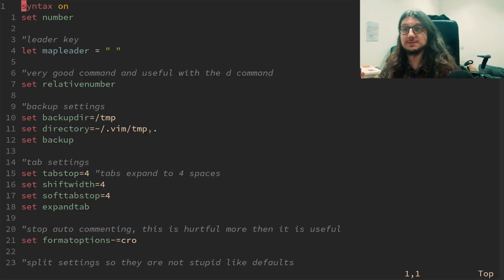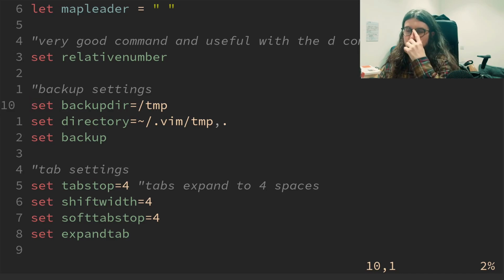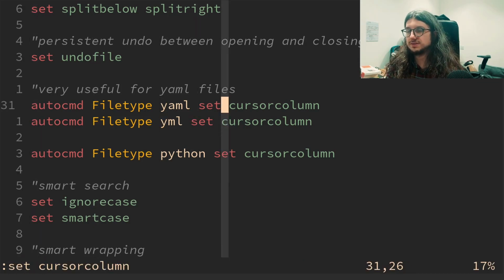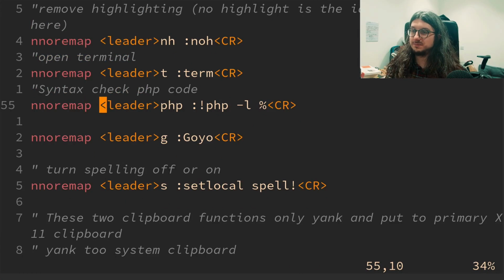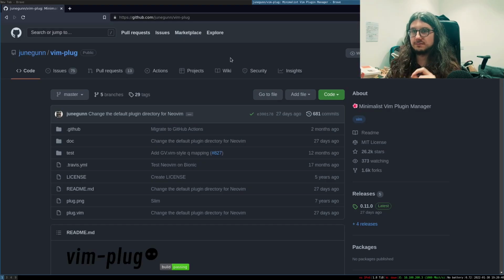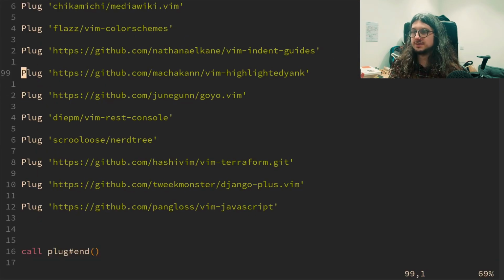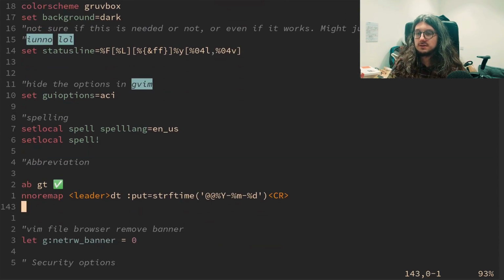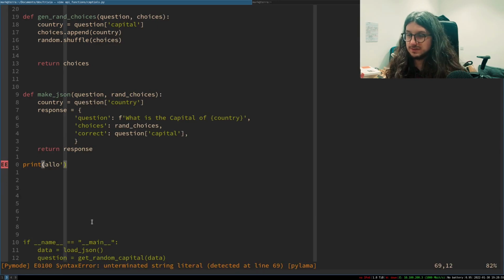How I am SUPER Productive With Vim (my vim config)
In this video I go through my vimrc and talk about the whats and the whys of my configuration